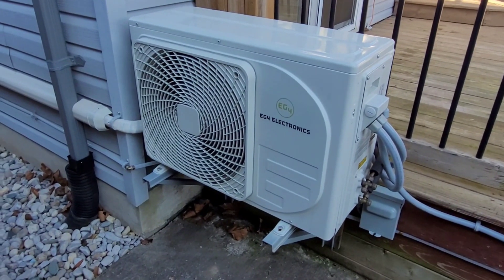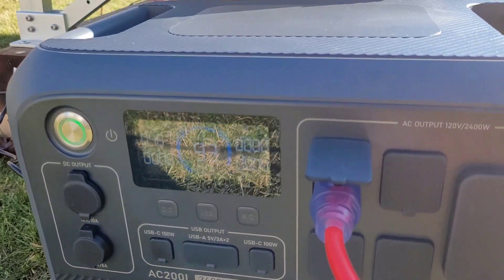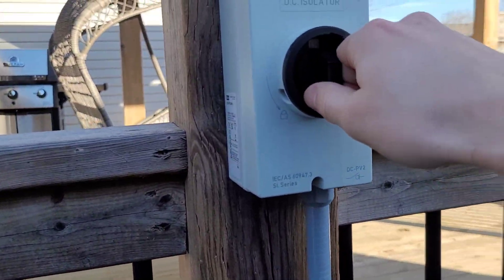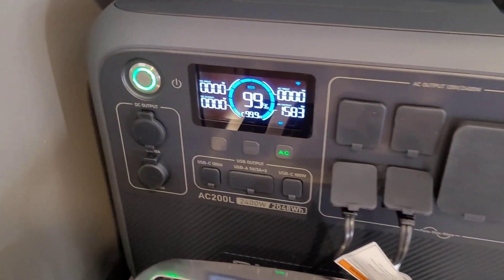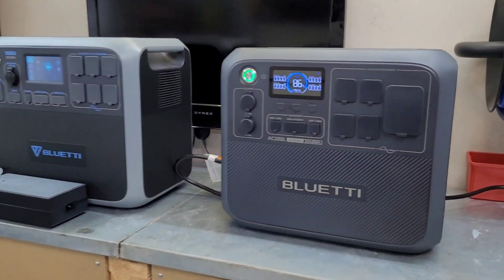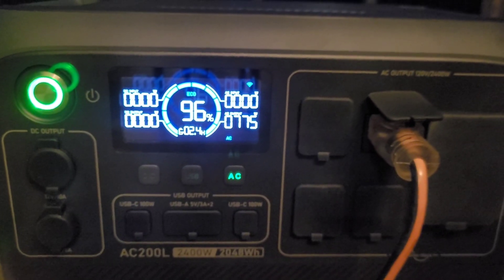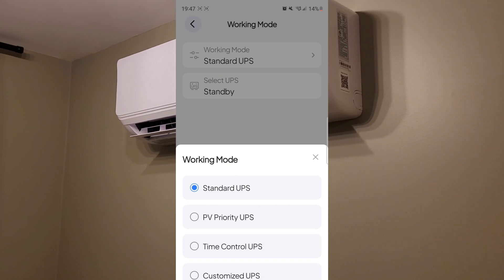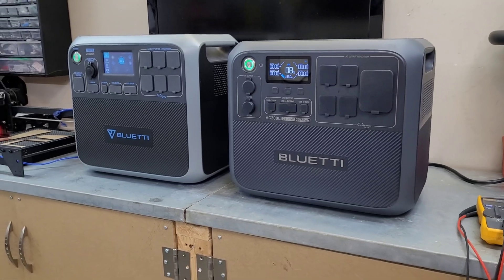Can The Bluetti AC200L Power A Heat Pump?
In this video we try out the new AC200L from Bluetti. Can it power a 12,000 btu heat pump? And for how long?

Get a $50 discount from Signature Solar on orders over $500 with the code SmitHVAC
Check out the EG4 Hybrid heat pump